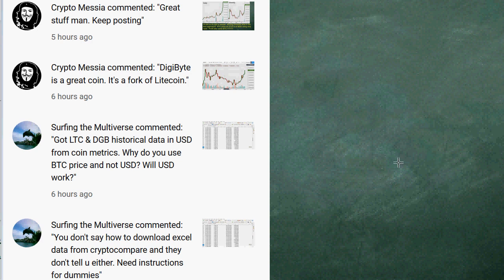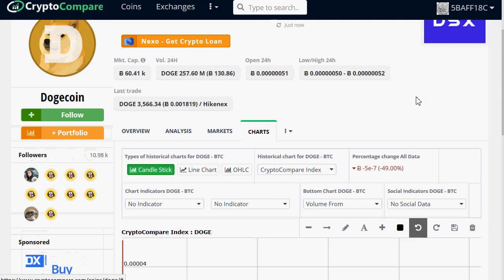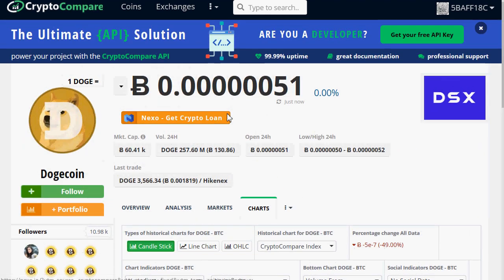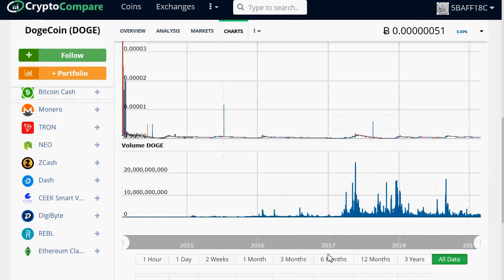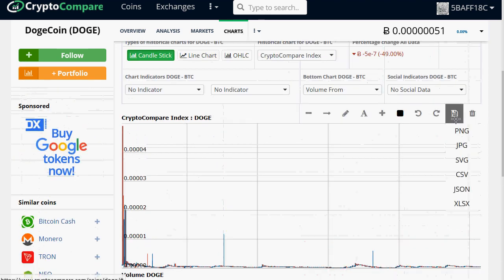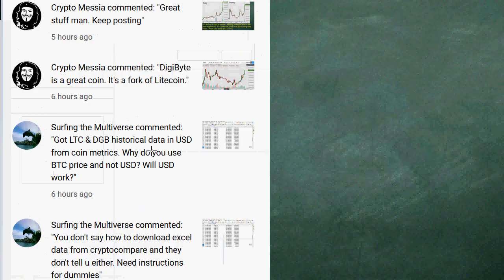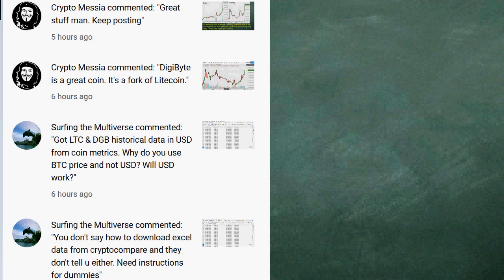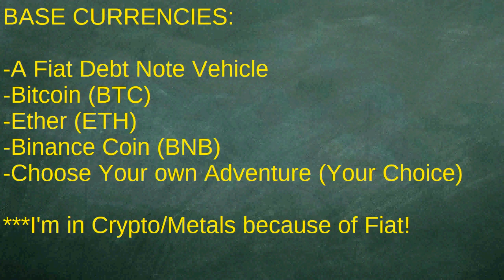Base Trading BTC, not USD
371sY35JkRnCjjh6iXacNhxNJEYBx4wp5W